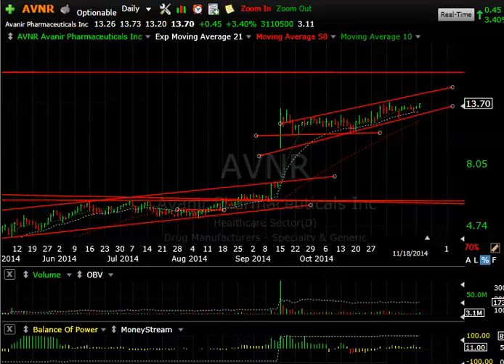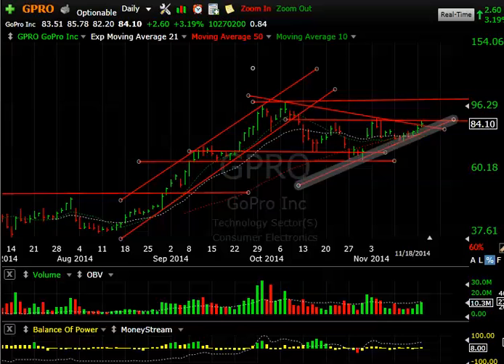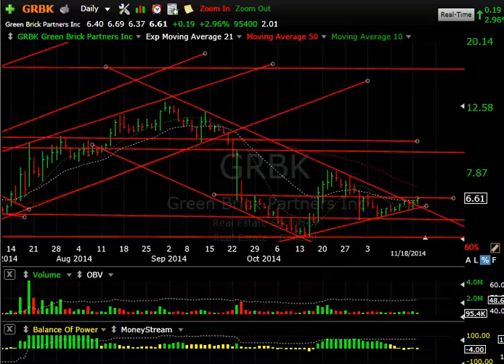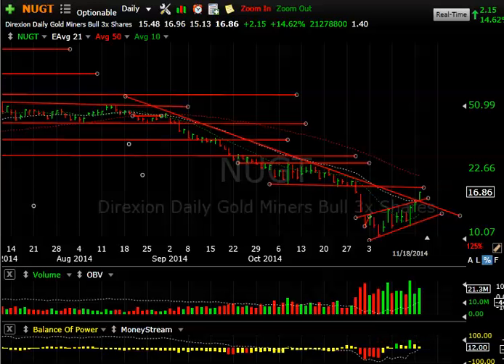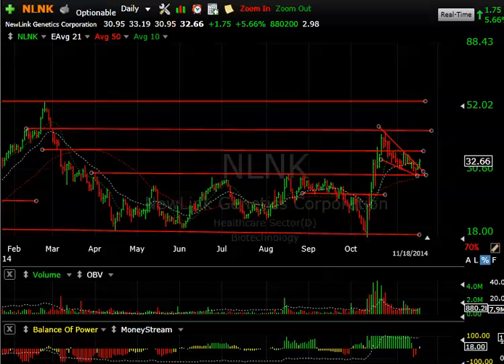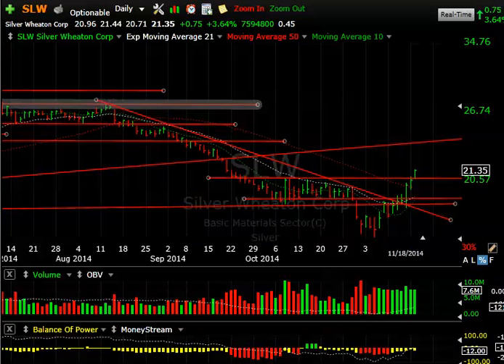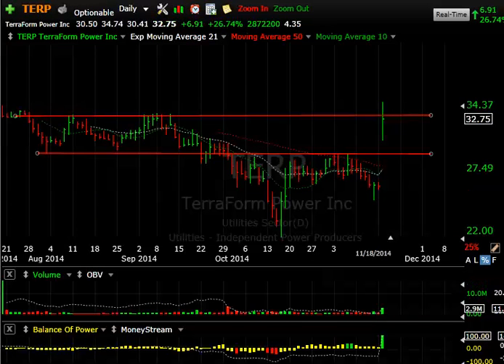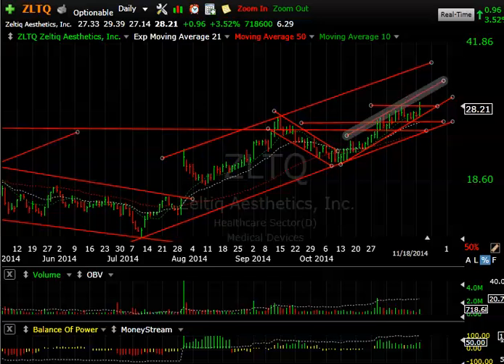BMY, IDTI, NLNK, VIMC - Harry Boxer, TheTechTrader.com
11/18/14 - The market just keeps pressing higher. I know the market is long-in-the-tooth, but it just won’t quit, and until we get a decisive turn down we’ll keep playing the long side. Although swing-traders might make some money on the short side on some of the Boxer Shorts.
Bristol-Myers Squibb Company (BMY) may not be done consolidating, but it is pushing the upper end of the flag. It’s something to keep an eye on. It traded 67 million shares on Tuesday, and was up about a half percent. Nothing great, but I did want to show you that it’s set up to make a move here.
Integrated Device Technology, Inc. (IDTI) swing trader popped 82 cents, or 4.76%, on 3.2 million shares, and you can see the pullback opportunity here to support the bottom trendline, and now it’s popping. The highs over the last week or so were 18.35, and now Tuesday’s high is at 18.31. If it can get up through this area, you may see this stock run some more. The eventual target is in the 21 range.
NewLink Genetics Corporation (NLNK) swing trade is acting well. You can see in the last couple weeks the pullback, and on Tuesday the snapback, up 1.75, or 5.6%, on 880,200 shares traded. That’s not spectacular volume, but the technicals look like they’re about to turnaround. Moving averages have held and so has price support. This would be the logical place for this to take off. The first target is set at 35-35 1/2, the second target 38-39. Ultimately, I’m looking for a big move to retest the highs in the low 40’s.
Vimicro International Corp. (VIMC) has been a little slow. I have been waiting a month for this stock to get going. It had a big move. They say the bigger the move, the bigger the consolidation. Yet it’s a bullish-looking move. Kind of a wedge pattern. It has a falling wedge within a larger wedge. Either way, it’s a consolidation pattern that if taken out could explode. On Tuesday, it did pop 35 cents, or 4%, on 477,700. It needs to get some extension with more volume. Keep an eye on this one because if it does start to move, it could quickly test 11-11 1/2 range, maybe 11 3/4 range, and then it’s off to the races at 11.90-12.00, perhaps into the 13-15 zone.